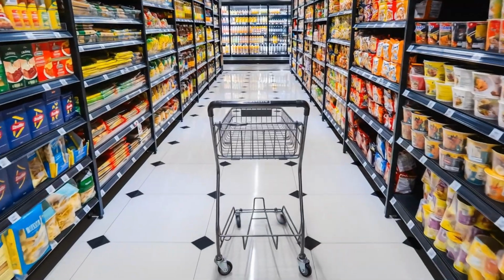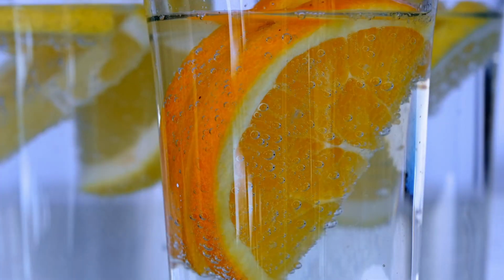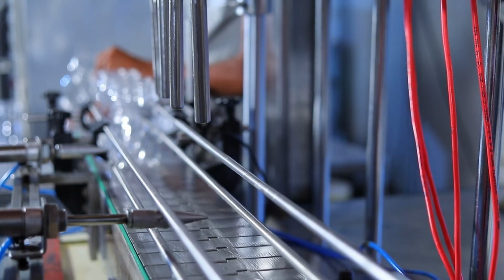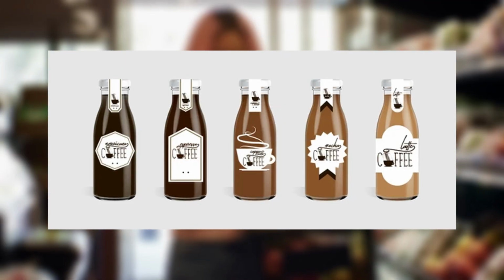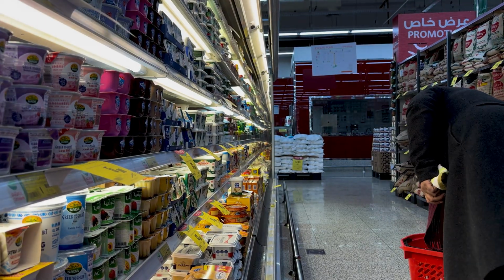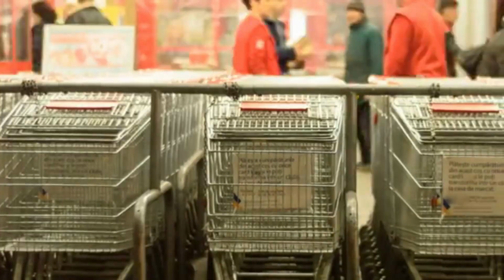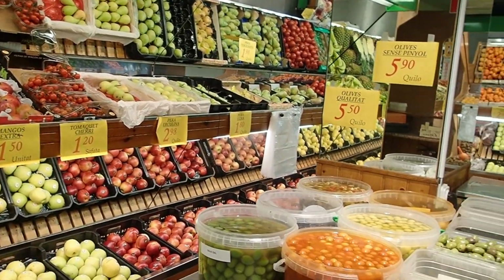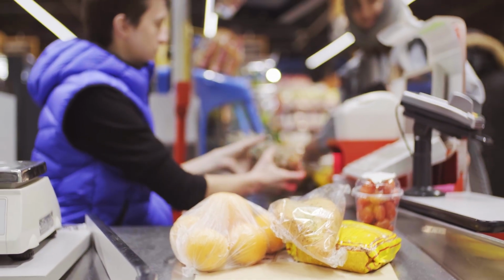DON'T Buy These Items At The Grocery Store! Here's Why!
You’ve Been Grocery-Hacked (and Didn’t Even Know It) 🛒💸

Think you’re making smart choices at the store? Think again. From pre-cut fruit to “healthy” smoothie kits, this exposé uncovers the everyday grocery items draining your wallet one innocent purchase at a time. It’s not just convenience—it’s psychological warfare disguised as helpful packaging.

🔍 The worst offenders are hiding in plain sight
📉 Your food's getting worse while your bill climbs higher
🎭 And every product placement? Choreographed to manipulate you

Watch now to uncover the traps, reclaim your budget, and flip the script on the supermarket system.
👇 Drop a “1” if you’ve ever bought pre-cut pineapple. Be honest.